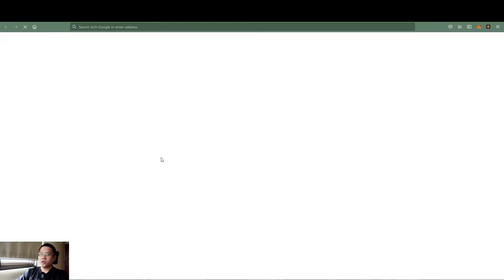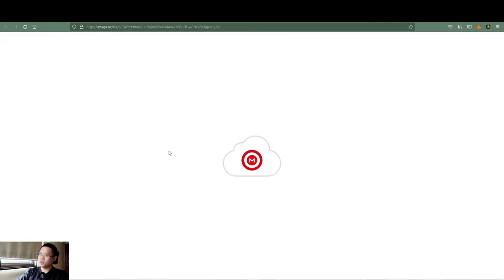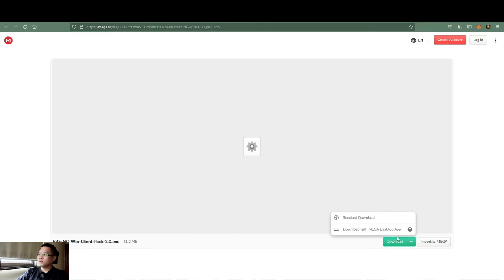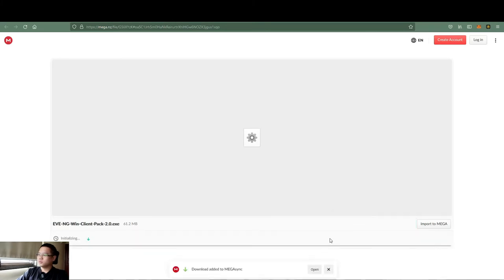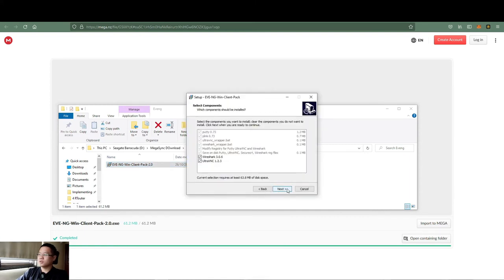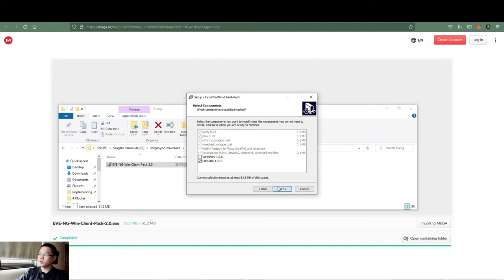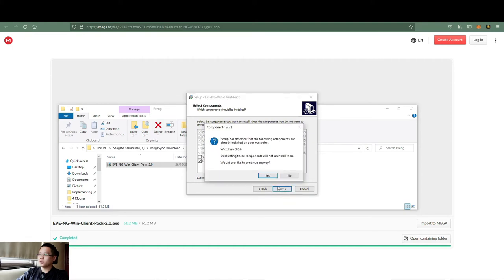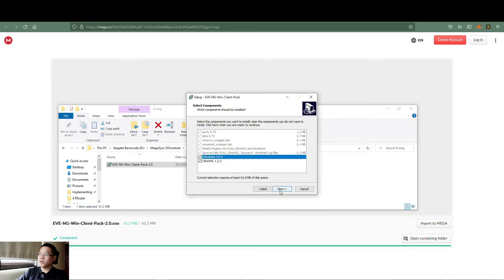How to Install Ultra VNC in EVE-NG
This guide will teach you how to install the Ultravnc plugin in EVE-NG.
2) Extract the contents of the package and install it

SONG CREDITS TO
A Long Walk
Alec Koff